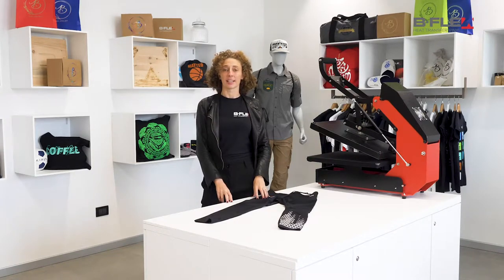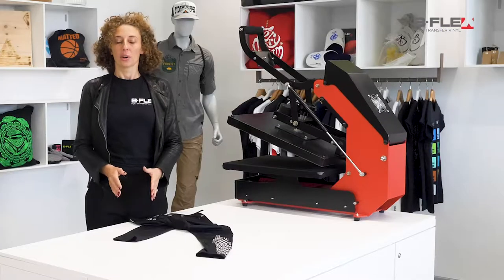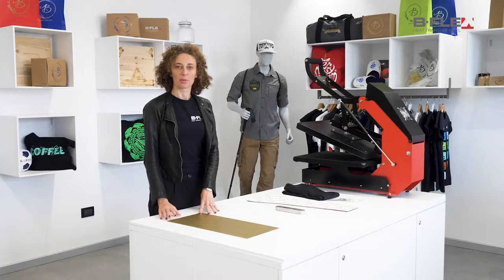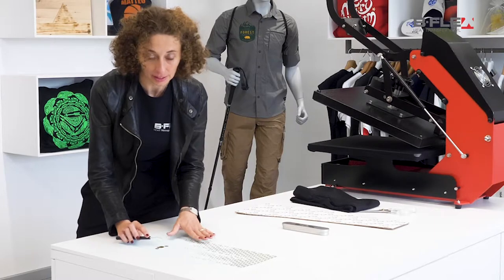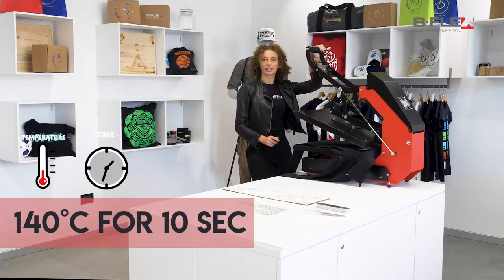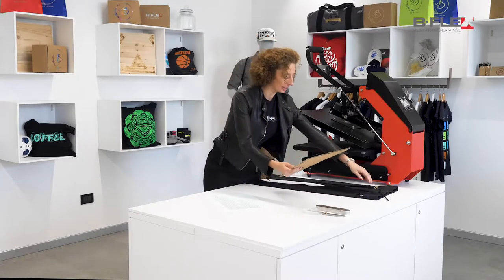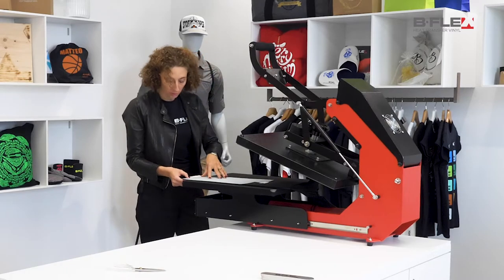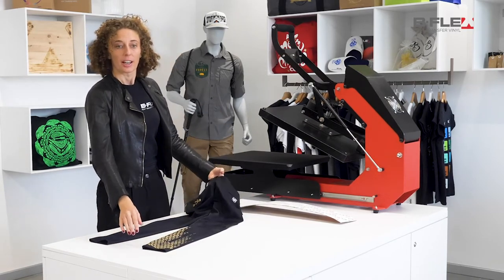Heat transfer vinyl for stretchy garments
Do you decorate leggings, beachwear or stretchy garments? How can you get the best results with your decoration? Which HTV will stretch with your textile? The right answer is our STRETCH series, available in 9 colors and easy to apply.